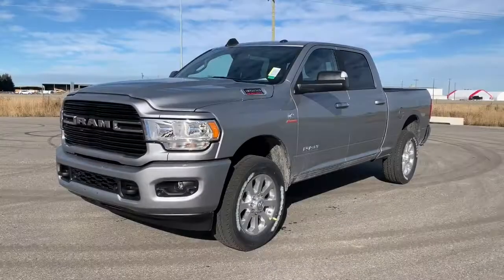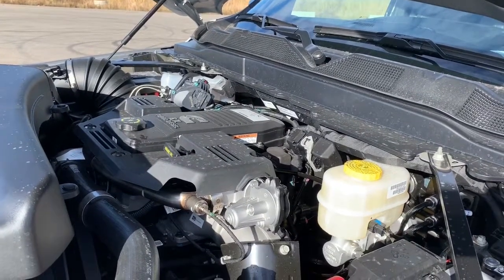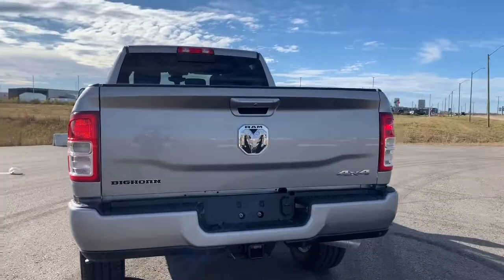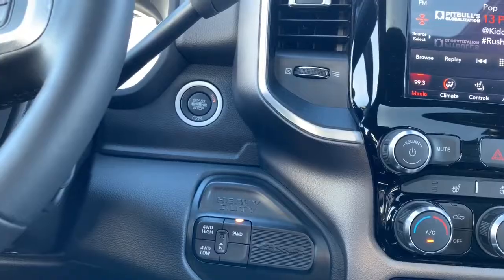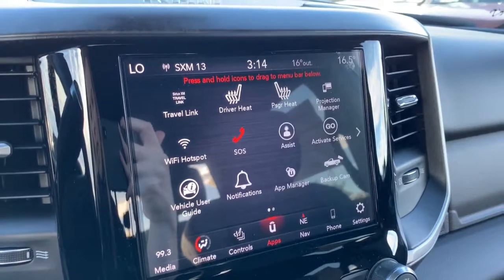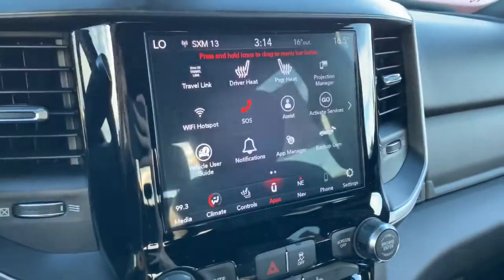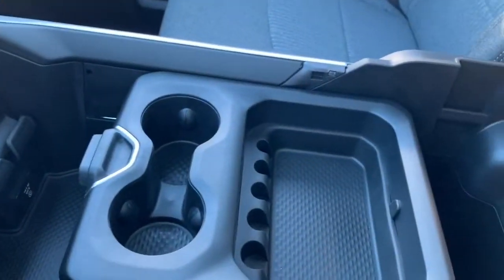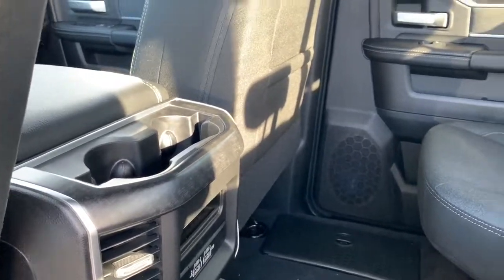2019 Ram 3500 Big Horn - Stock # KR35156 | Sherwood Dodge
Check out this 2019 Ram 3500 Big Horn Crew Cab 4X4 in Billet Metallic available at Sherwood Dodge.

Stock # KR35156

Sherwood Dodge
230 Provincial Avenue
Sherwood Park, AB
T8H 0E1
Canada